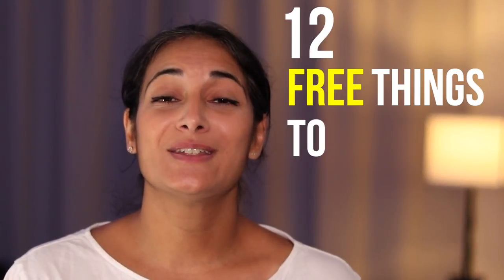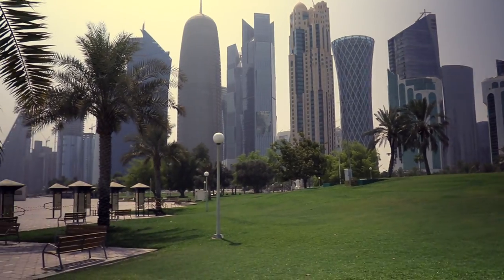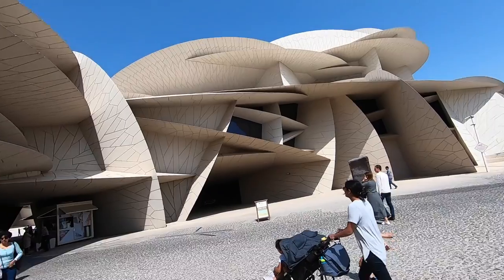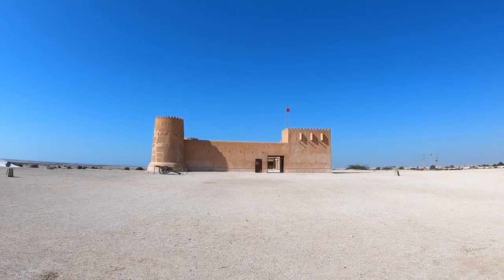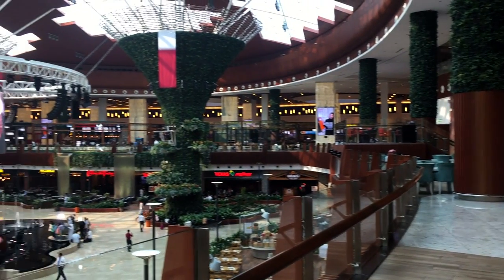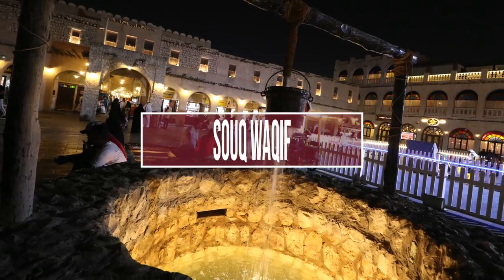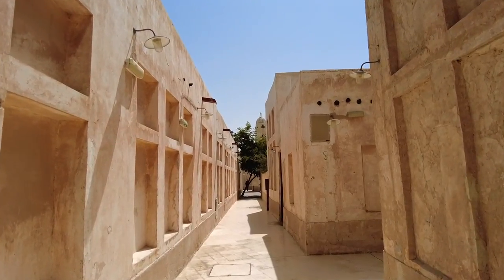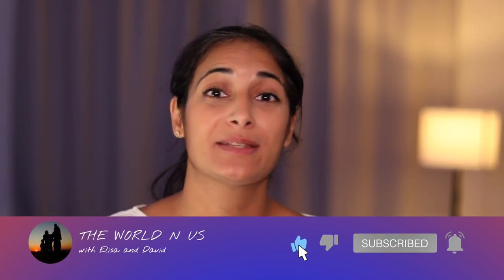12 Free things to do in Qatar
Looking for things to do in Qatar that won’t break the bank?  In this video I share 12 free things to do in Qatar.

Qatar can be an expensive country to live in, particularly for entertainment.  But it doesn’t have to be.  As you’ll see in this video there are plenty of free things to do in Qatar.  In fact there are even more free things to do in Qatar which I didn’t think of in this video.  So I plan to share another video on free things to do in Qatar in the future.

Here are some useful links I mention during the video.

💕 Elisa

🎵 MUSIC CREDITS 🎵